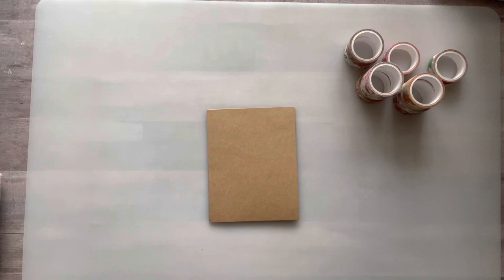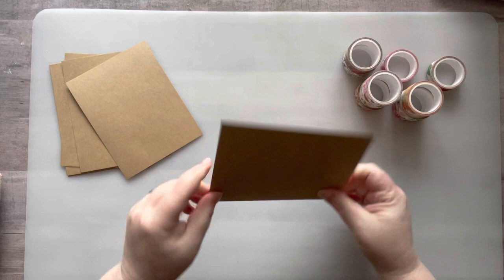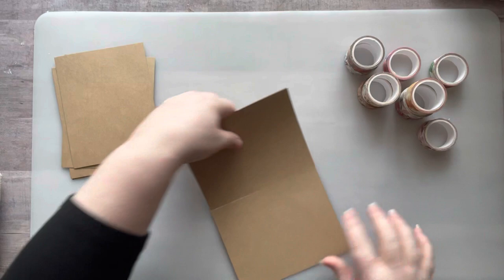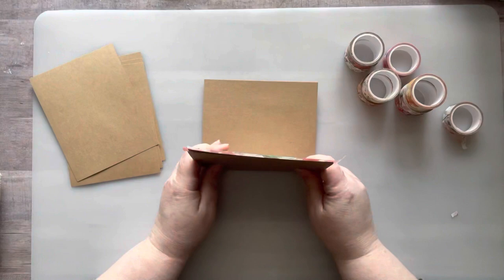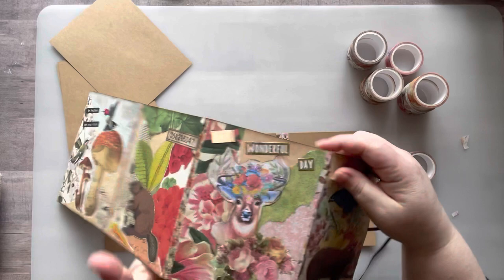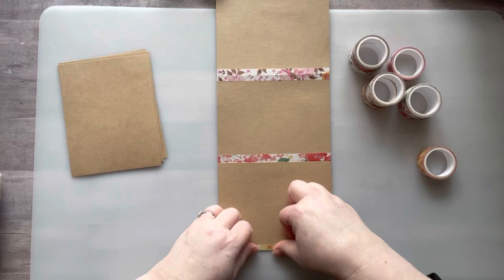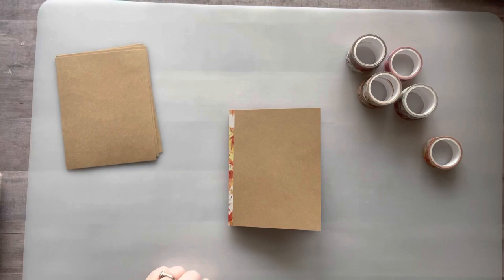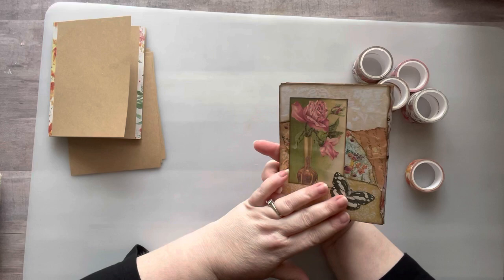Tutorial • Mini Collage Accordion Book •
Nicole Timm
630 NE MLK Jr Blvd

✂️TIM HOLTZ 7” scissors✂️:

🦋CLEAR BUTTERFLIES🦋:

📚✂️EXTROIDNARY THINGS TO CUT & COLLAGE BOOK 📚✂️:

💐🌿FLORA PAPER BOOK💐🌿:

📖FREE MAGAZINES📖:
Recyclebank.com

3 Corner Punch

66 Comments